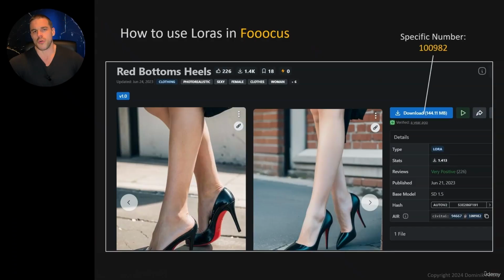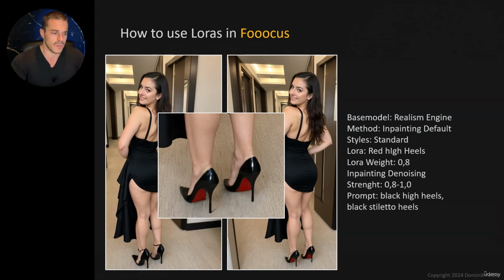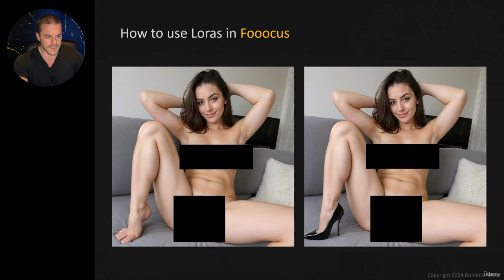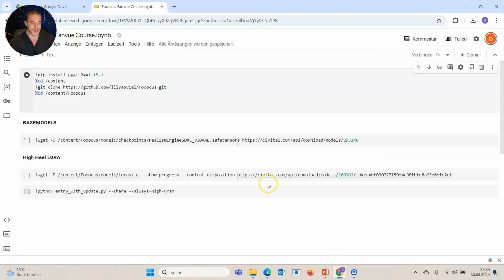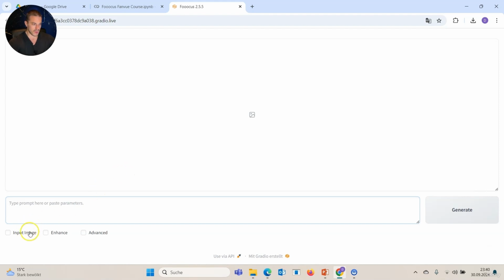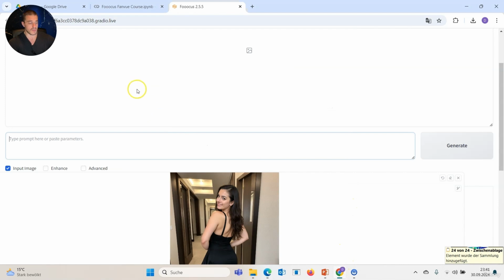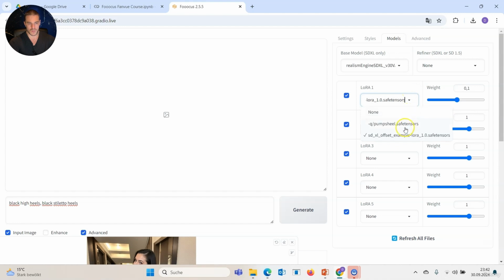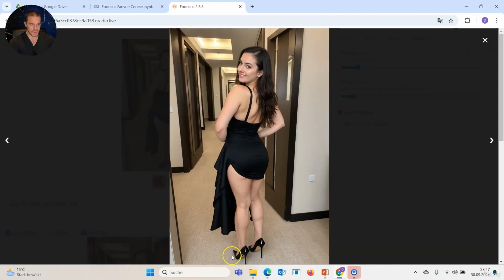14 How to use LORAs in Fooocus for Inpainting